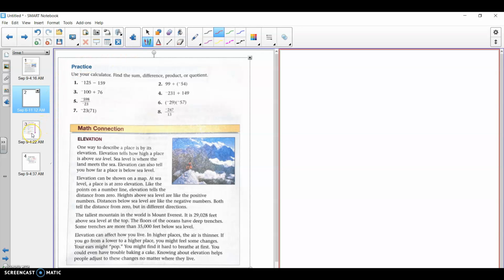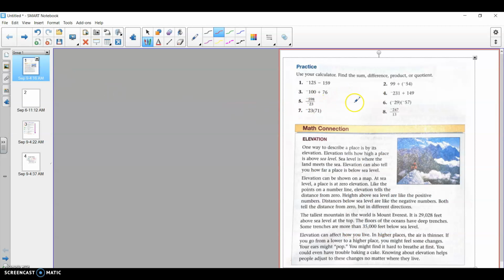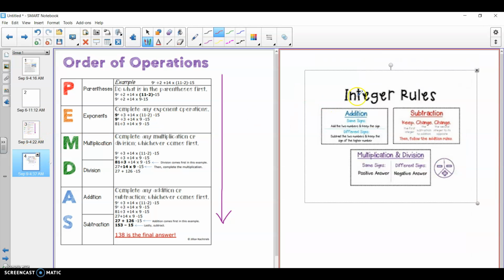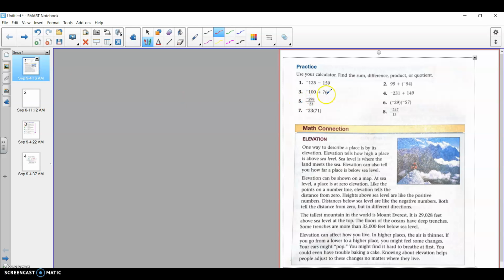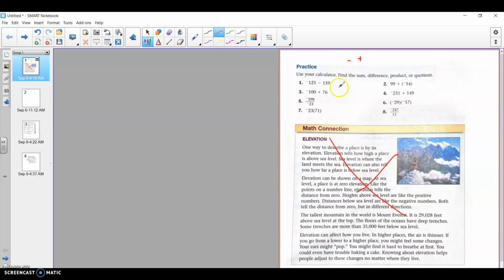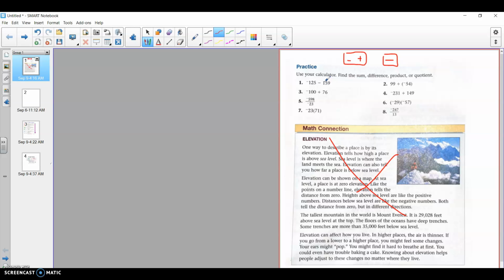pg 21 Calculator